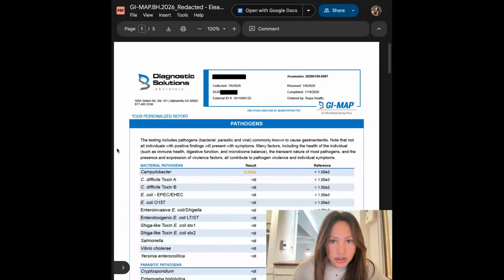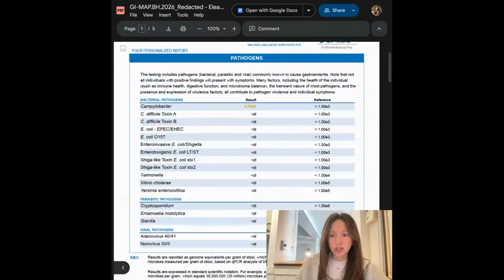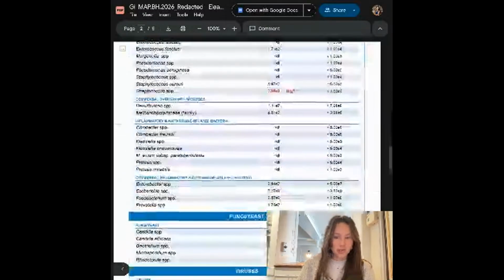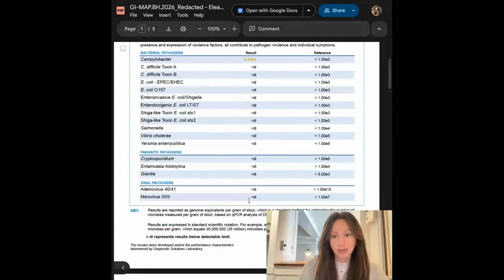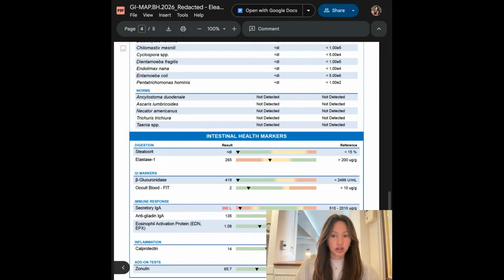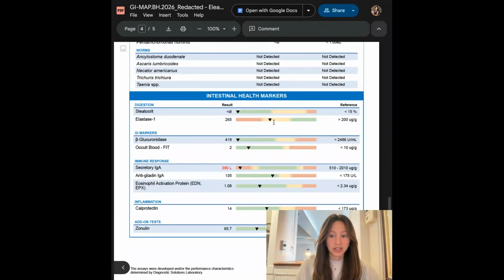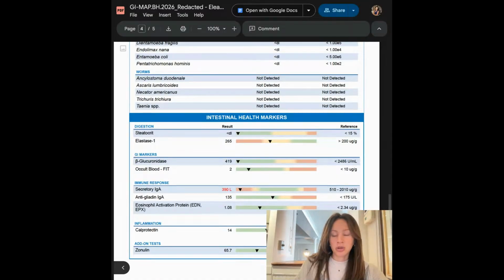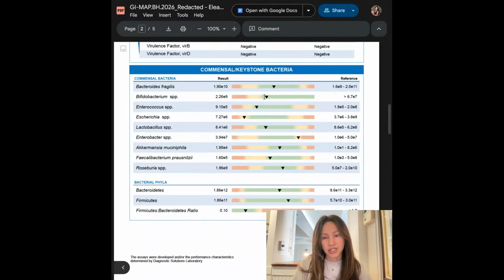Clinical Confidence Rounds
Live Functional Medicine Case Review for Practitioners

Hosted by Drue RN, BSN, FMACP
Clinical Advisor, The Dr. Z Functional Medicine Academy

This is live clinical reasoning for functional medicine clinicians who refuse to practice on guesswork.

If you are an NP, RN, PA, DC, or practitioner entering functional medicine and you’ve ever second-guessed a lab, hesitated on next steps, or felt overwhelmed by complex cases, you are not behind.

You are early.

Clinical Confidence Rounds is where we train clinical thinking.

Each session includes:

- A real or composite functional medicine case review
- Step-by-step clinical decision-making
- Functional medicine lab interpretation and prioritization
- What matters first and what can wait
- How to simplify complex cases without defaulting to protocols

This is not protocol memorization.
This is not surface-level wellness content.

This is structured clinical reasoning in real time.

Functional medicine is powerful, but without decision frameworks, it becomes overwhelming. Confidence is not built by knowing more. It’s built by thinking clearly under uncertainty.

The old model trained clinicians to follow algorithms.
Modern functional medicine requires something different: clear thinking under uncertainty.

If you’re a practitioner who wants to think better, decide faster, and practice with more confidence, subscribe and keep up with us on all socials, so you don’t miss upcoming live case reviews, podcast releases, and clinical breakdowns.

Functional medicine is evolving.

Some clinicians are watching it happen.
Others are inside the rooms shaping it.

Join the Functional Medicine 2.0 community to access live events, deeper clinical conversations, and the decision frameworks serious practitioners are using right now.

If you’re going to practice modern functional medicine you might as well be in the room where it’s being built.